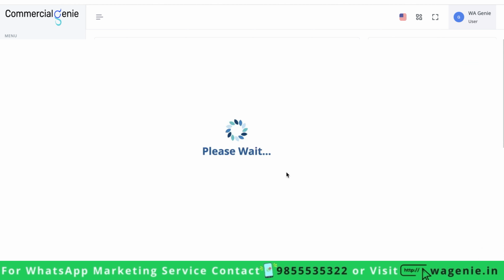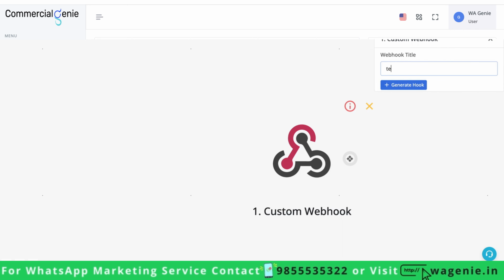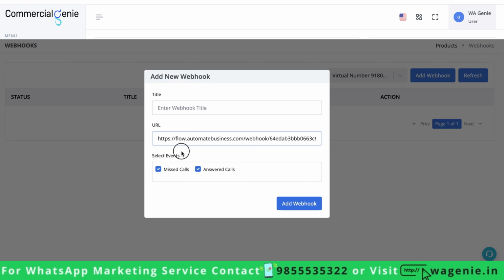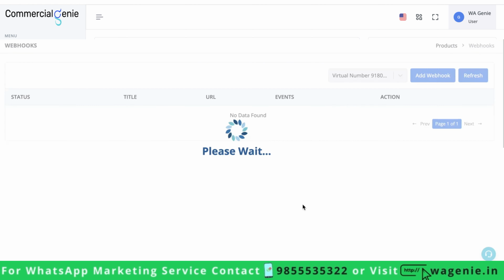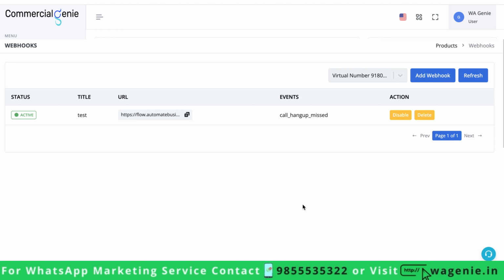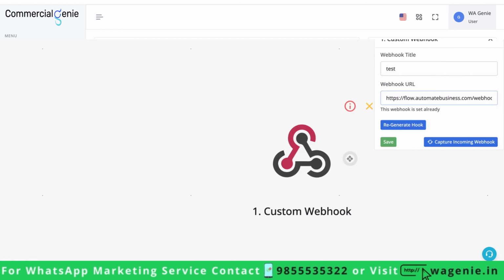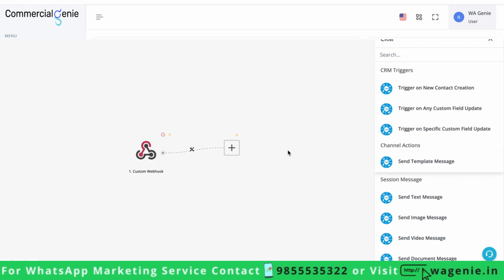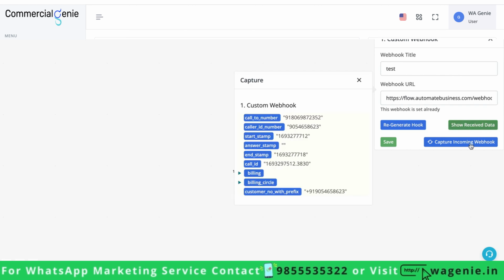How To Trigger Missed Call Webhook In Automations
Missed call webhooks are essential for automating responses or triggering workflows when a call goes unanswered. Here’s how to set up and trigger a missed call webhook in an automation tool.

Step-by-Step Guide
1. Access the Automation Builder
Log in to your automation platform (e.g., WAGenie, Twilio, Zapier).
Navigate to the Automations or Webhook Settings section.
2. Create a New Automation Workflow
Click on Create New Workflow or Add Automation.
Name the workflow (e.g., "Missed Call Handler").
3. Add the Trigger for Missed Call
Select Missed Call as the event trigger.
This option might appear as Incoming Call Status: Missed.
Specify the phone number or communication channel for monitoring missed calls.
4. Configure the Webhook
Under the action block, select Webhook or Send Data to Webhook.
Enter the Webhook URL where the missed call data should be sent (e.g., your CRM, Google Sheets, or another system).
Set the request type to POST.
5. Map the Required Data
Add the following details to the webhook payload:
Caller’s phone number.
Date and time of the missed call.
Call duration (if applicable).
Call status (e.g., Missed).
6. Test the Webhook
Make a missed call to the designated number.
Check the webhook receiver (e.g., Webhook.site, CRM system) to verify if the data is being sent correctly.
7. Add Follow-Up Actions (Optional)
Send Notification: Trigger an SMS, WhatsApp, or email notification to inform your team about the missed call.
Trigger Bot Flow: Start a chatbot interaction with the caller.
Log to CRM: Store the missed call details in your customer database.
8. Activate the Workflow
Review the workflow setup.
Click Save and Activate.
Tips
Use filters to exclude spam or invalid calls from triggering the webhook.
Combine the missed call webhook with an autoresponder to immediately engage the caller.
Regularly monitor webhook logs to ensure smooth operation.